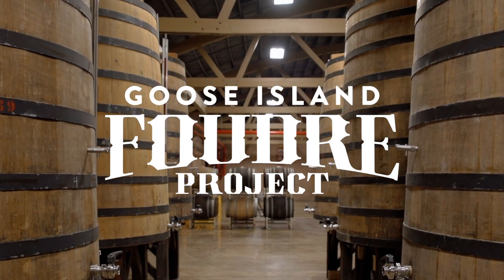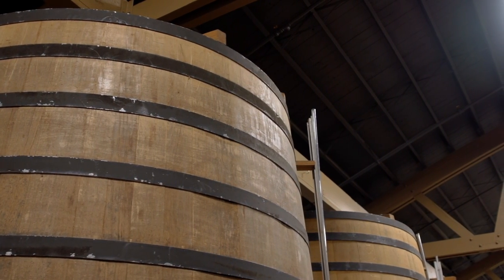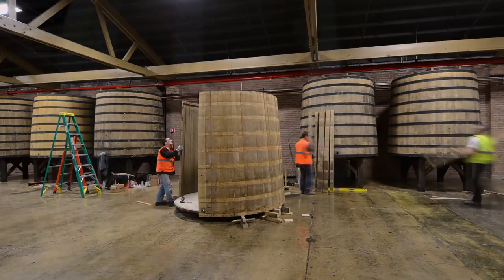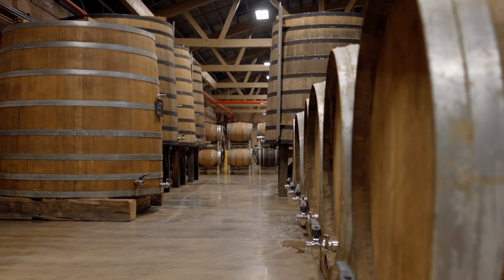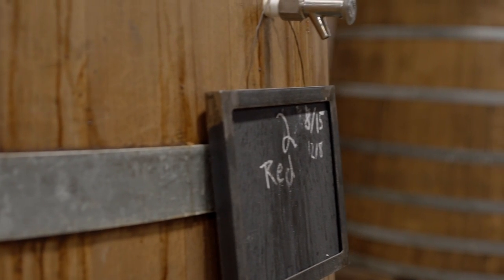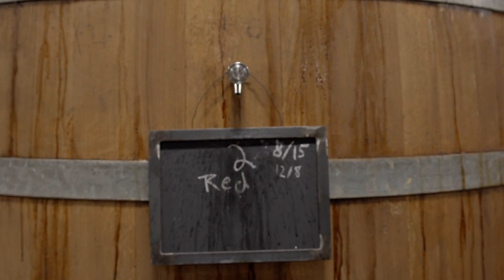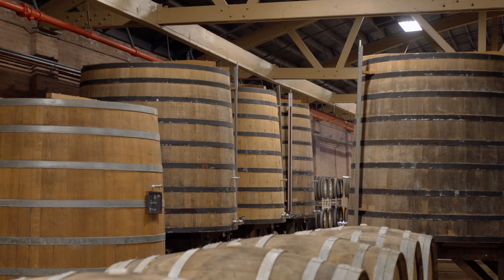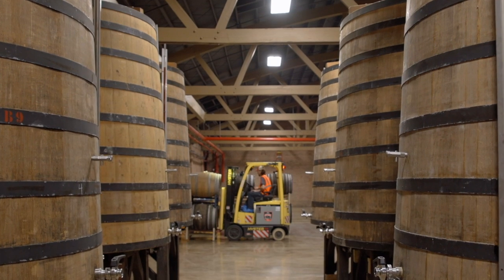Goose Island Foudre Project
The Foudre Project is a series of limited release beers expertly aged in oak Foudres at our Barrel House in Chicago.